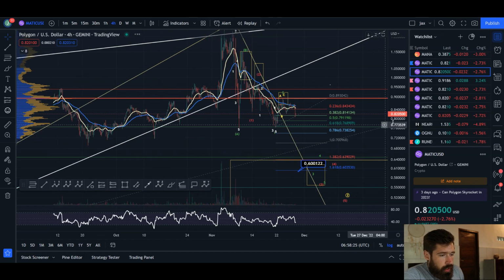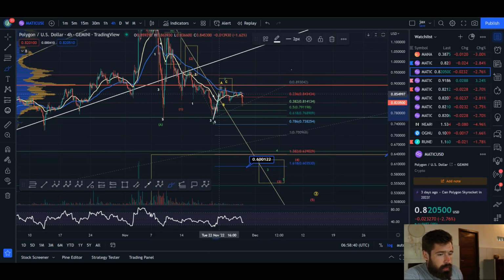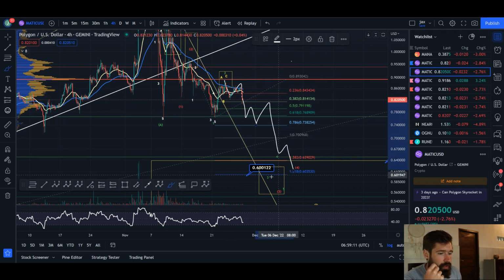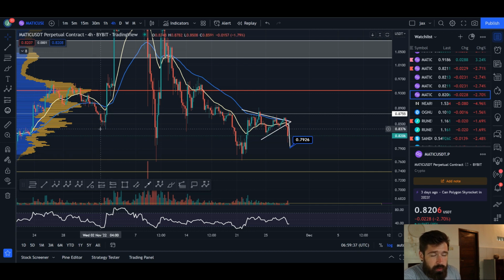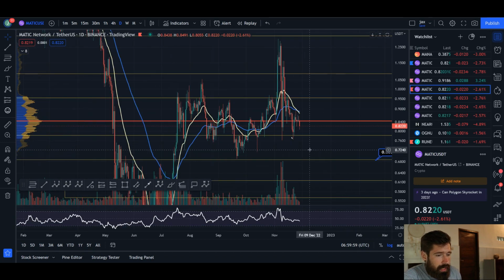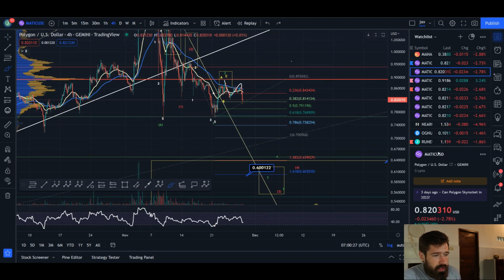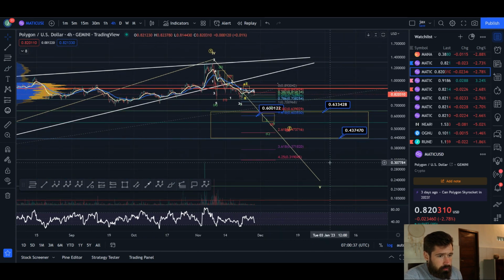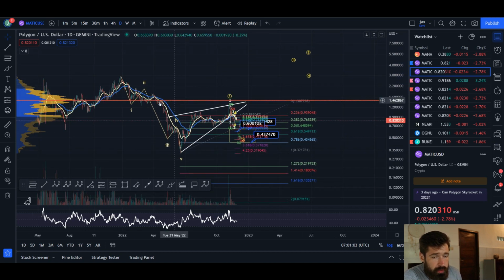POLYGON PRICE PREDICTION 2022💎MATIC AT A BREAKING POINT - CRUCIAL LEVEL TO DECIDE THE NEXT MOVE👑